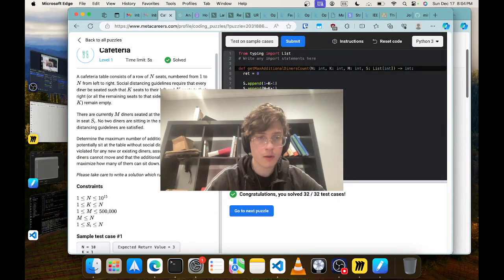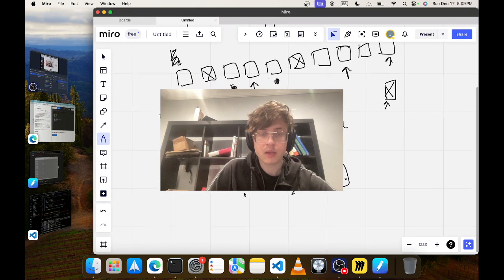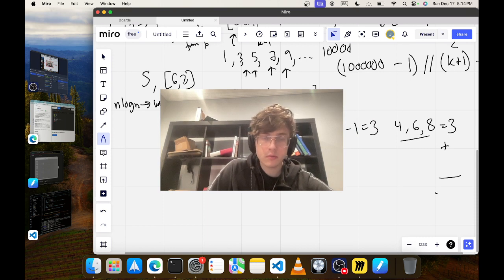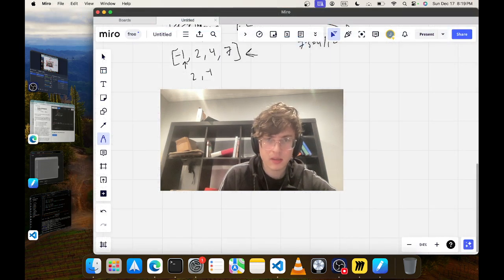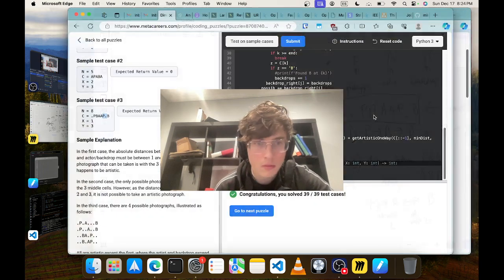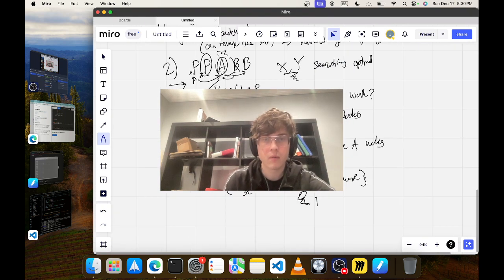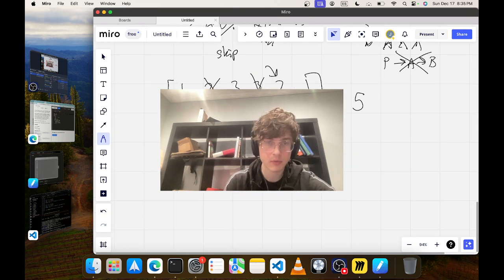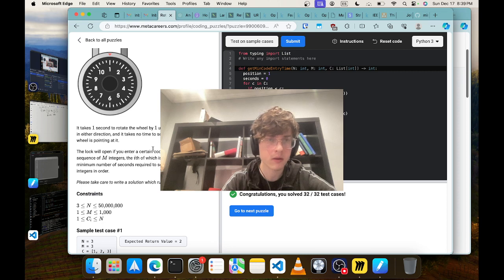Meta Careers Level 1 Questions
Unfortunately, I moved the camera in the middle of the screen. Oops.